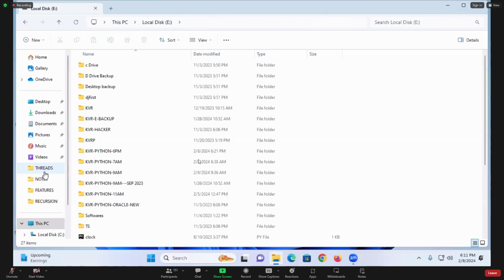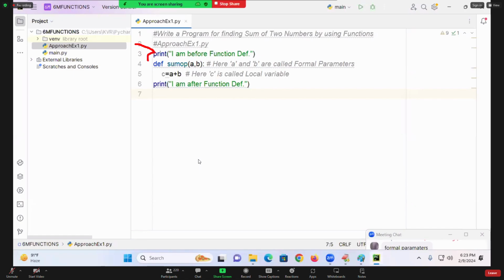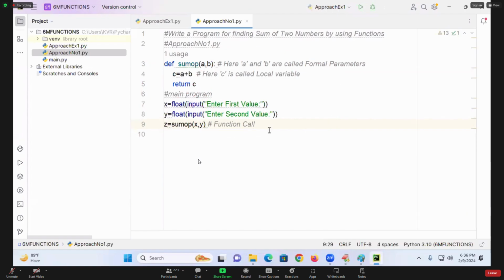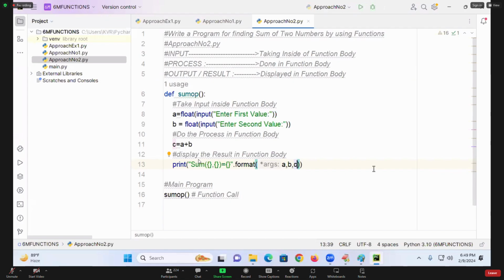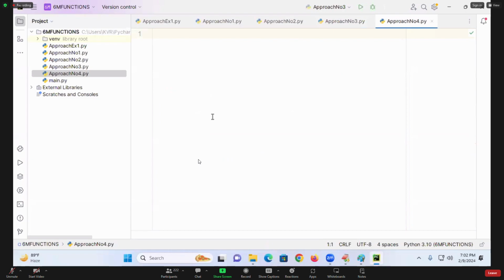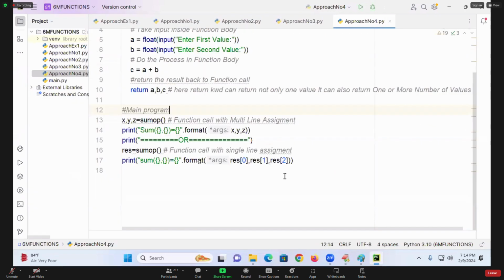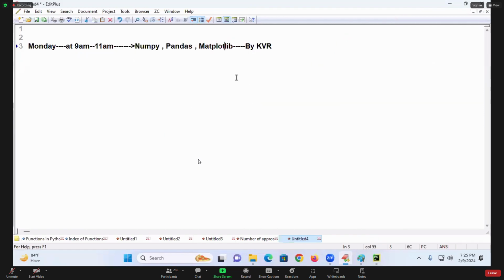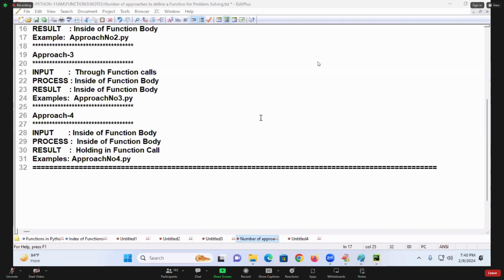python full course day 34